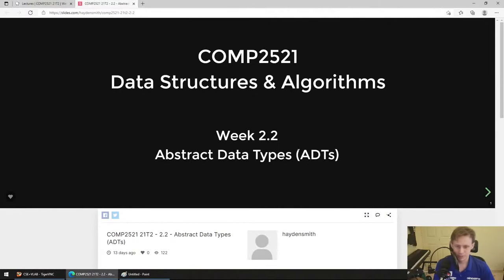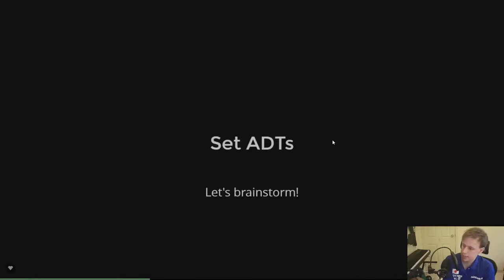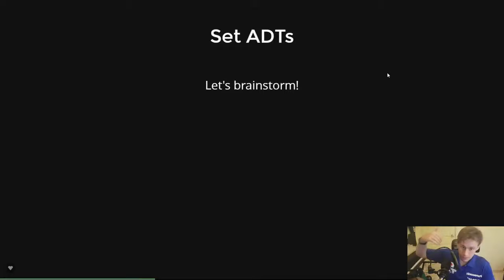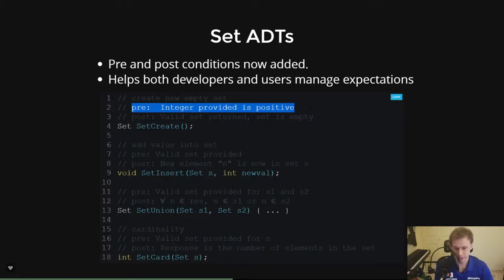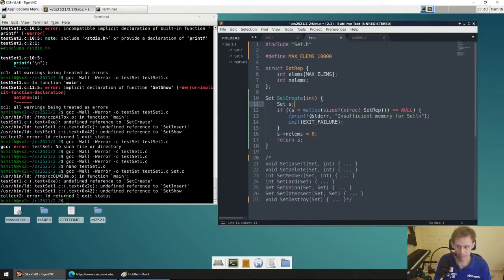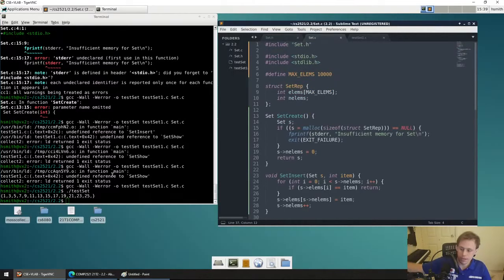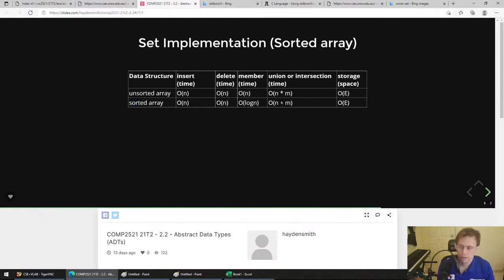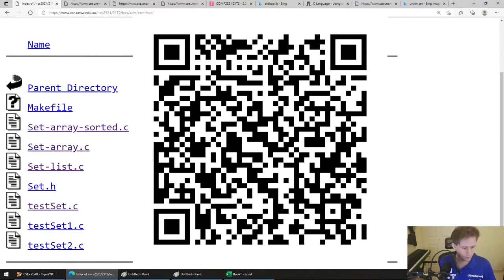COMP2521 21T2 - 2.2 - Abstract Data Types